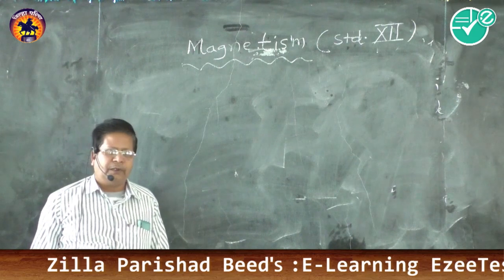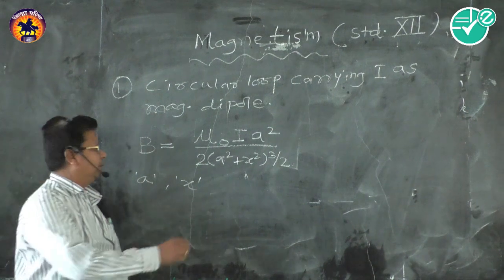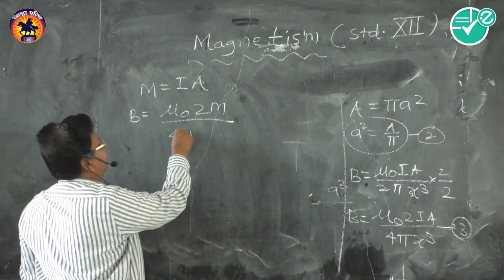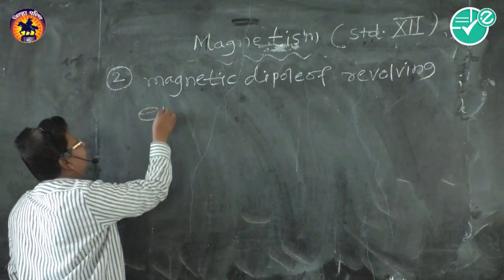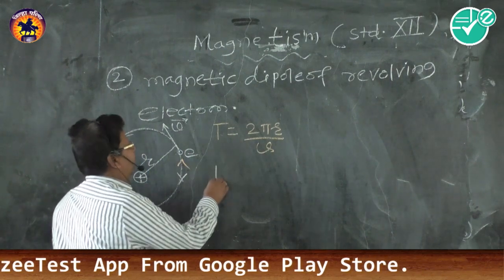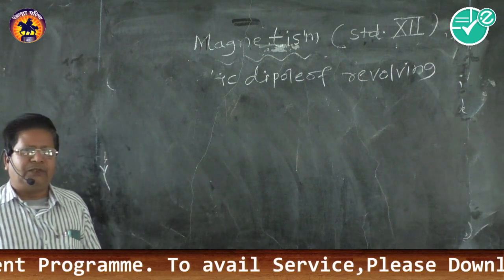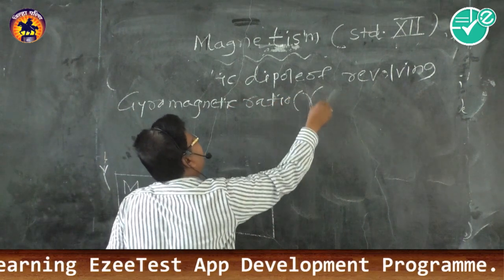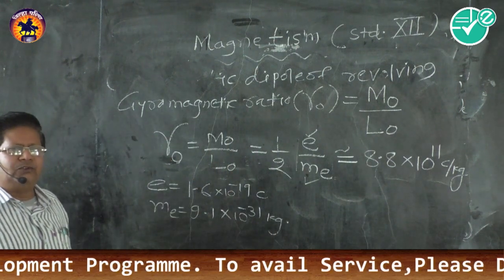Physics |Magnitism|01 Introduction |12th|K.K.Thakur